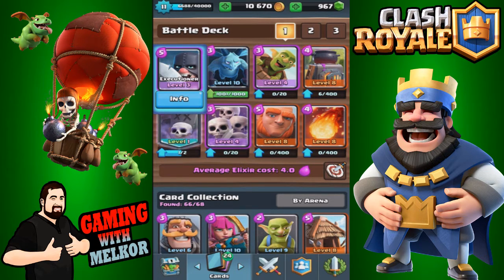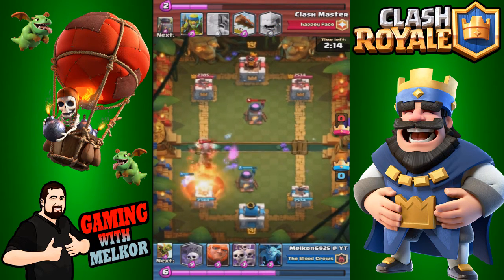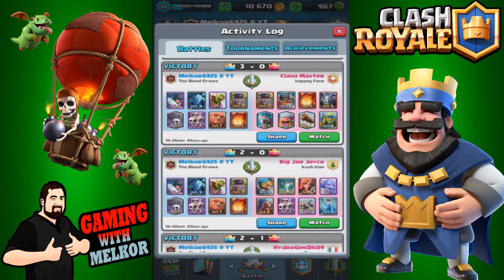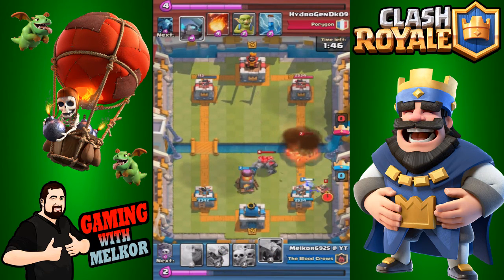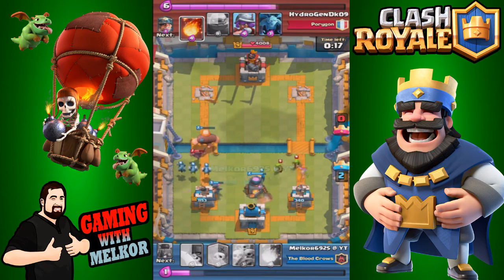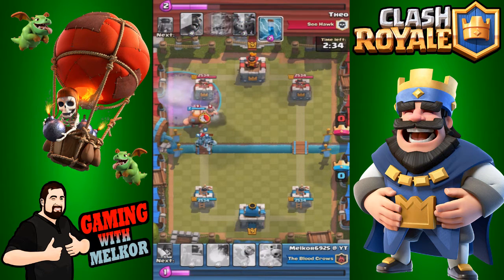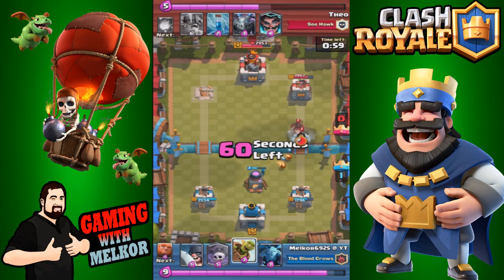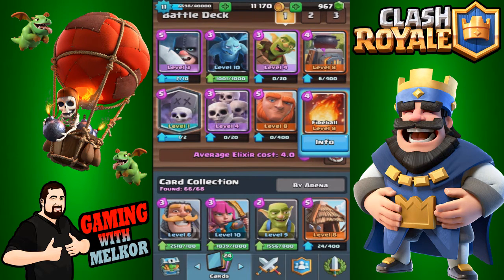Clash Royale Executioner Deck | Executioner Deck Arena 10 Clash Royale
Clash Royale Executioner Deck! The Clash Royale Executioner is one of the most versatile and fun decks in Clash Royale!

The executioner in Clash Royale is so much fun and is deadly to all Spawn style decks!